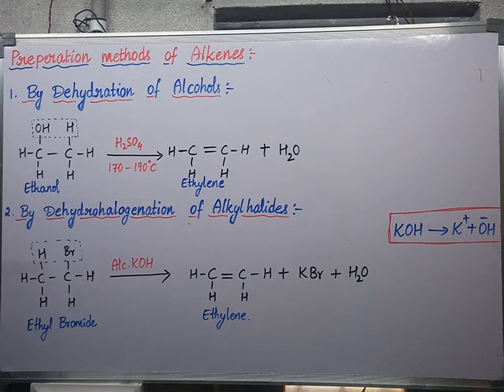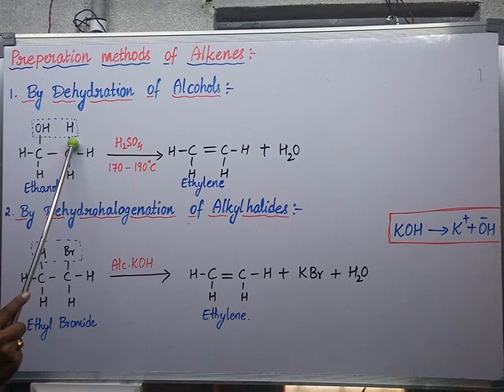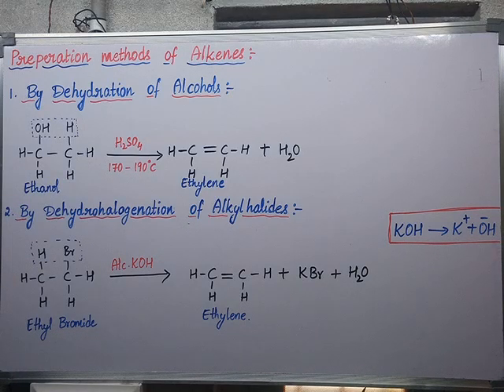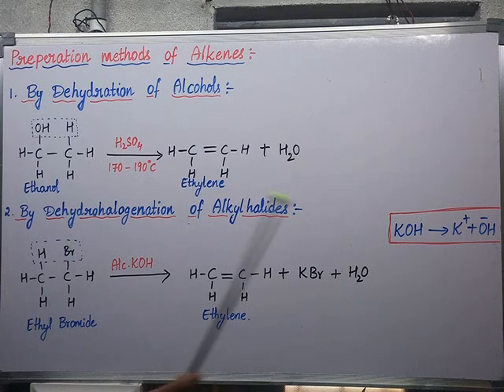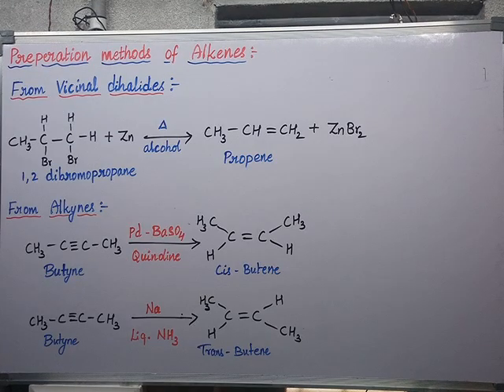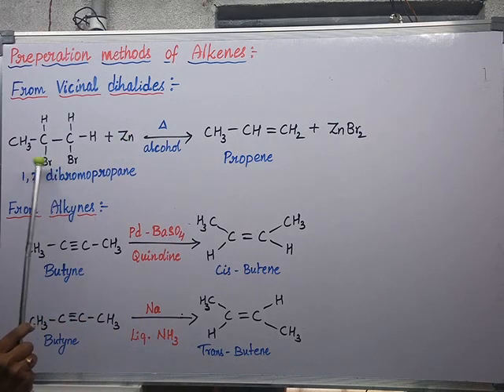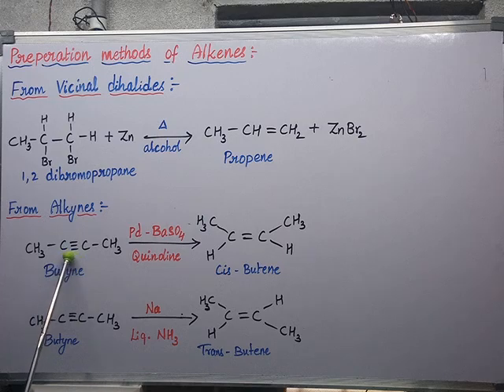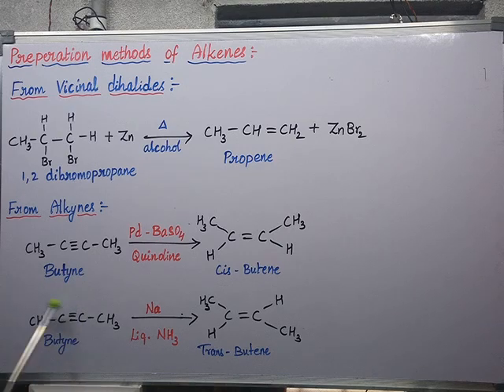Preparation methods of alkenes.